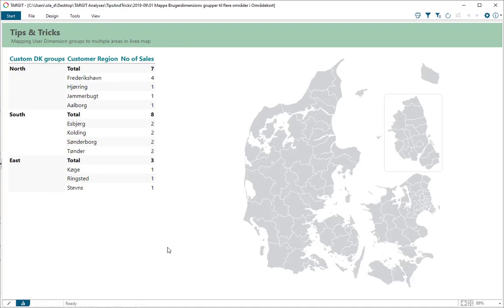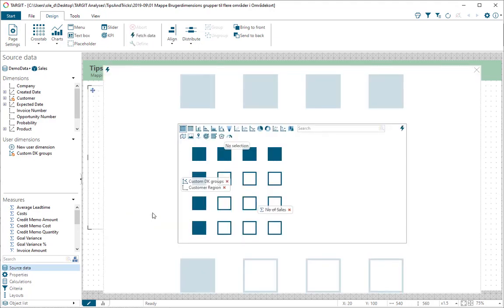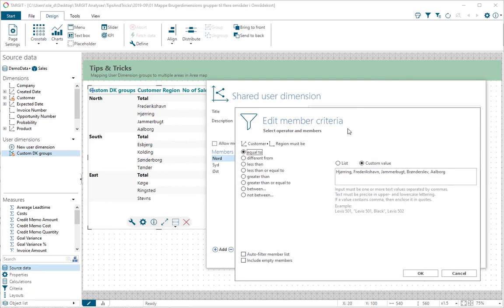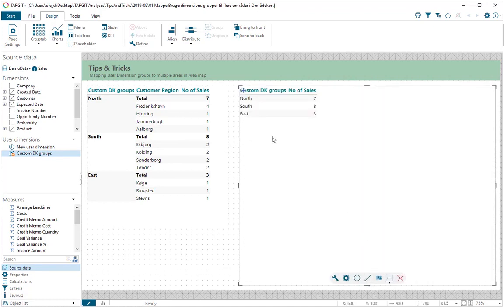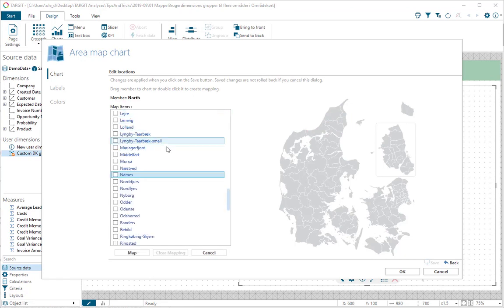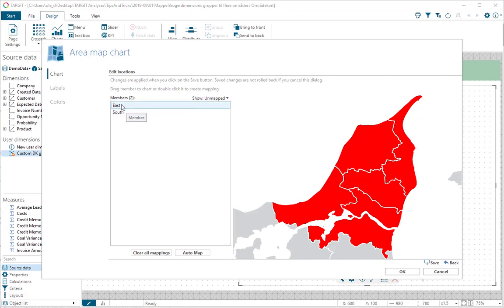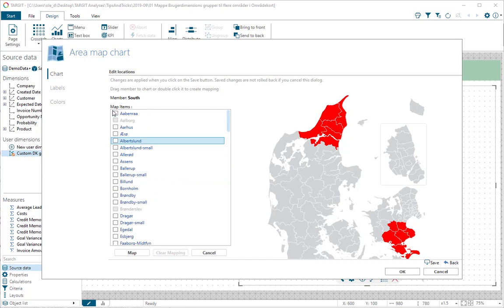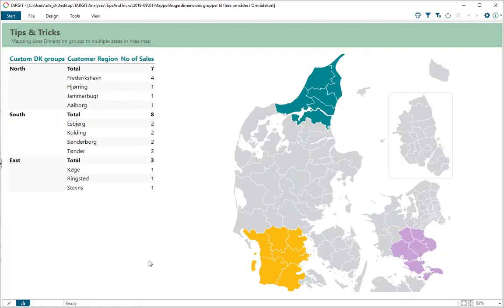Tips and tricks: Mapping user dimension groups to multiple areas on area map